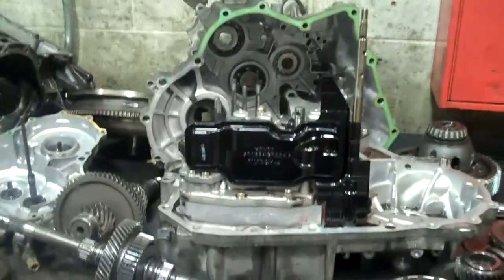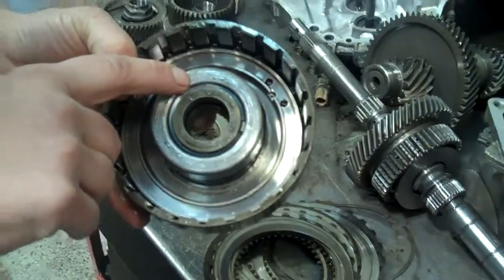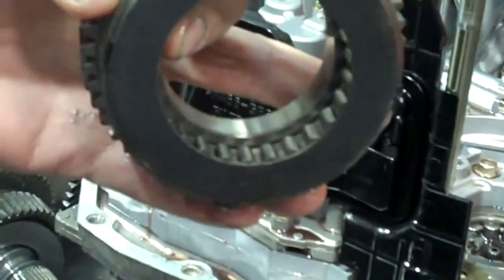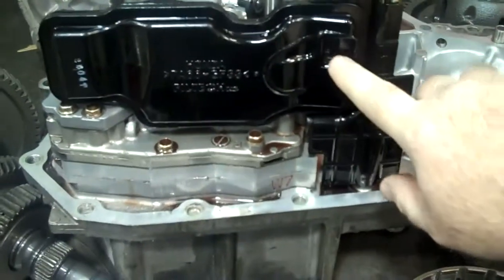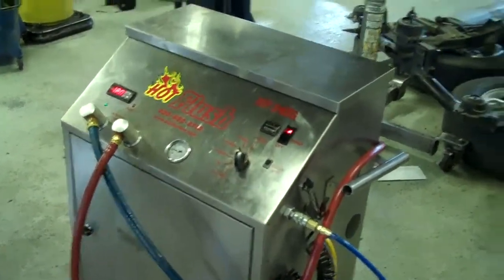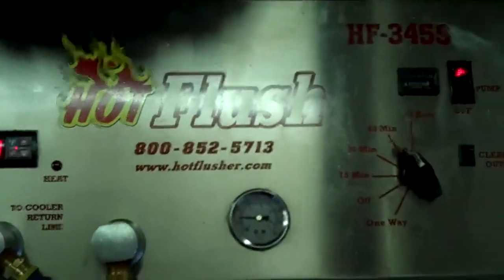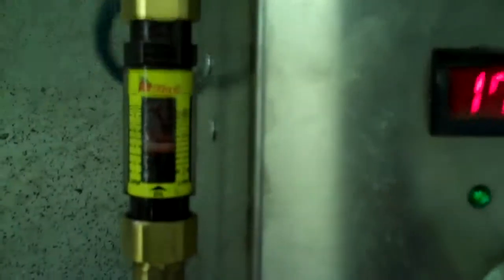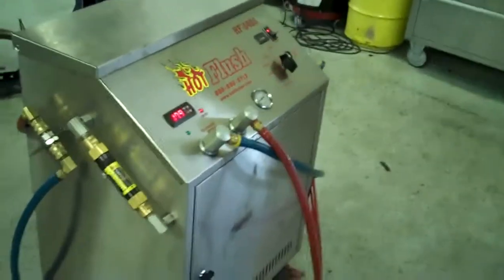Randy Knight's Acura Transmission